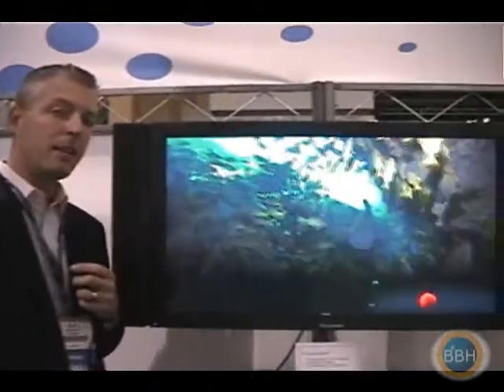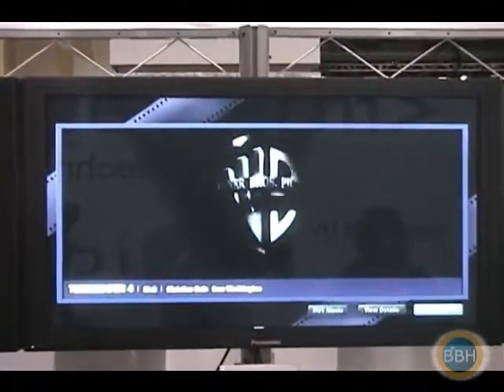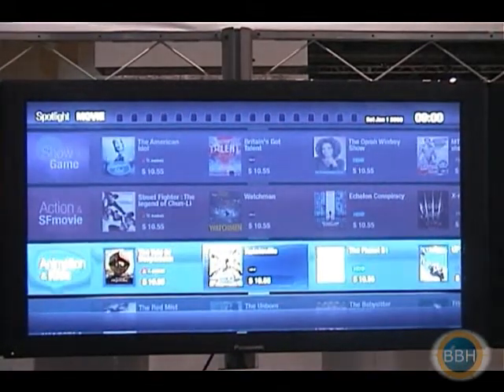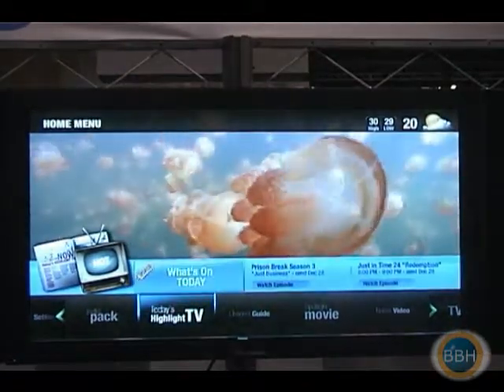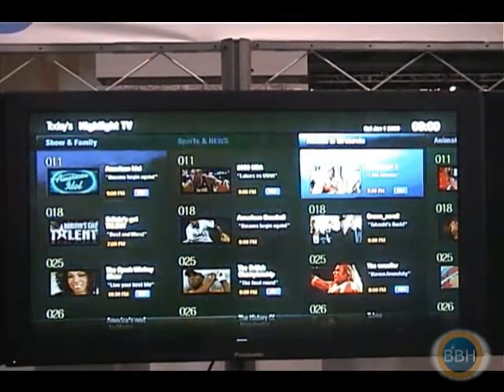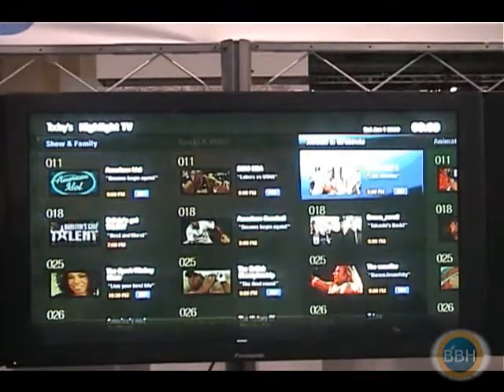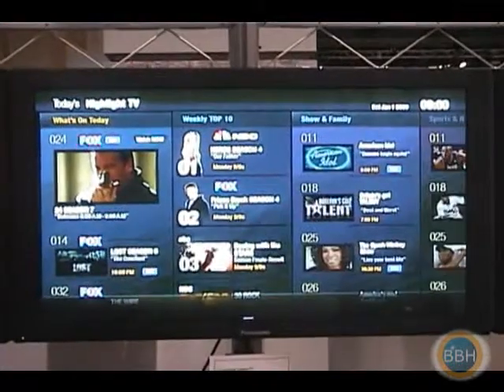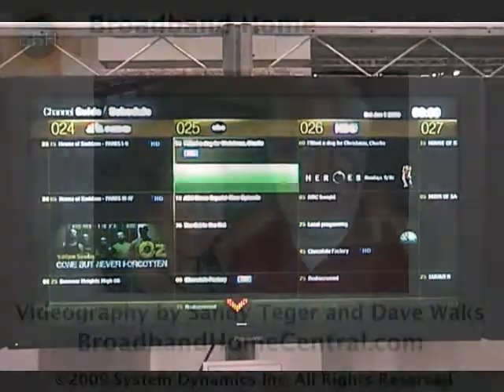Alticast tru2way EPGs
Jeff Bonin of Alticast demonstrated a variety of Alticast-based tru2way electronic program guides (EPGs) on set tops and DVRs. These included a Samsung HD DVR running an Aptiv Digital EPG and is being used today by Time Warner; a Pace Micro HD DVR running the Guideworks/Comcast EPG; and "Awaken TV"--Alticast's own concepts for an EPG.